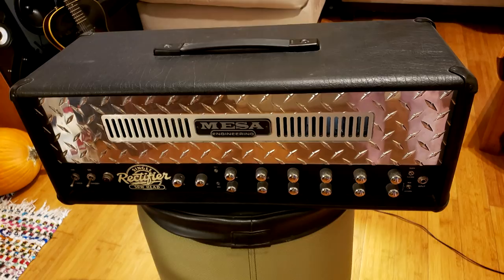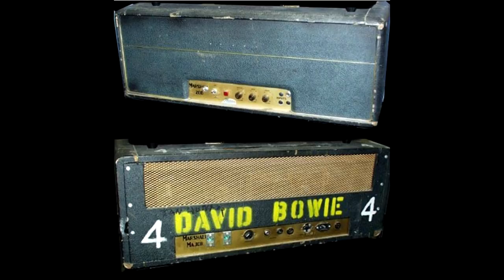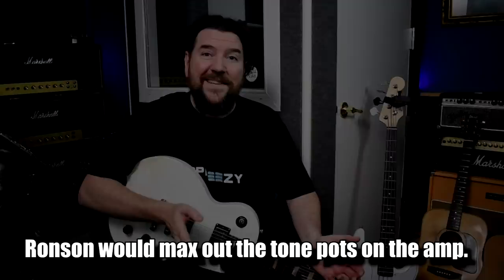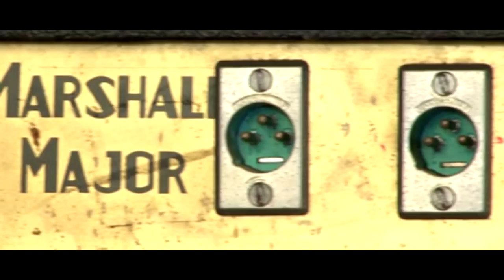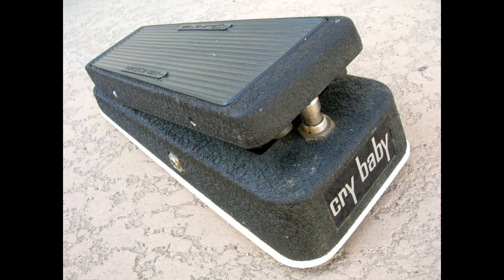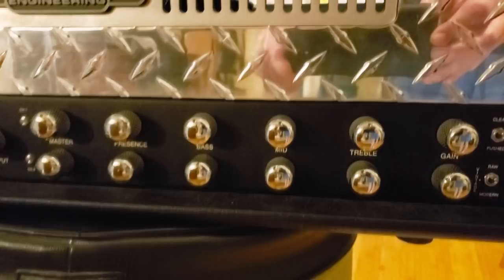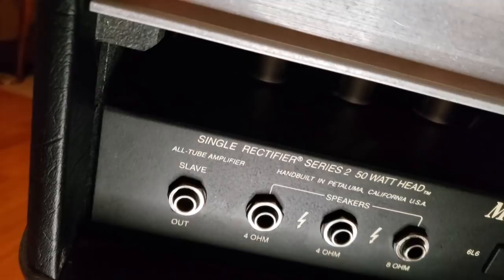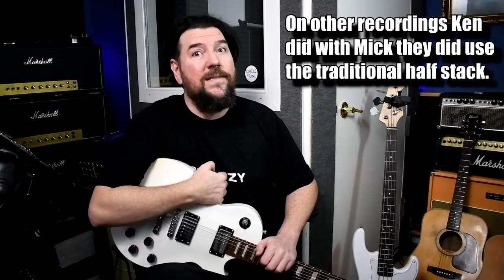The Guitar of Mick Ronson. Ziggy Stardust era David Bowie.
The gear and tone of the Spider From Mars.